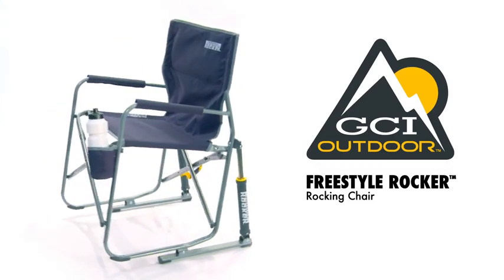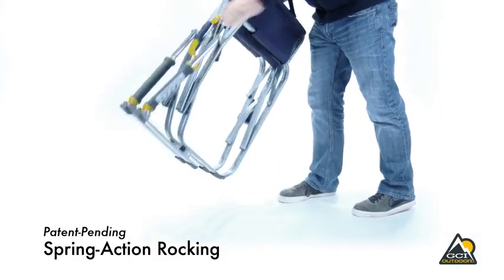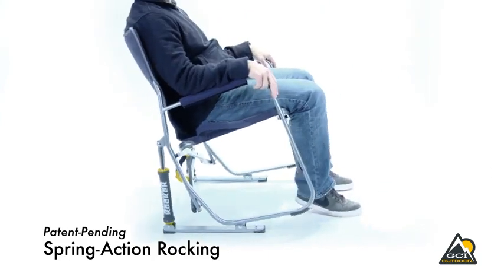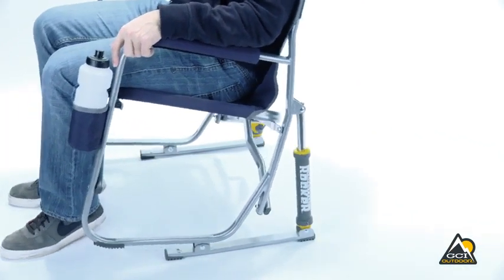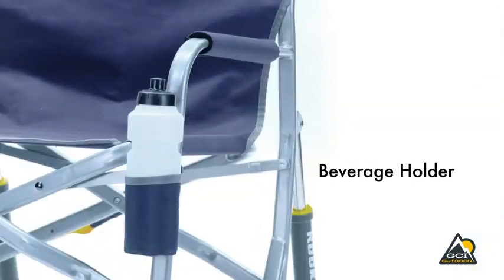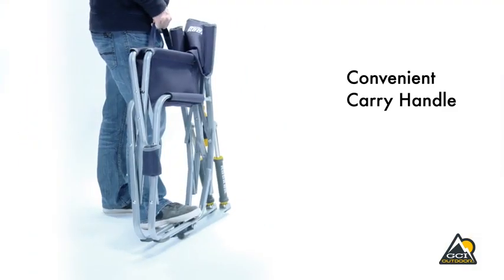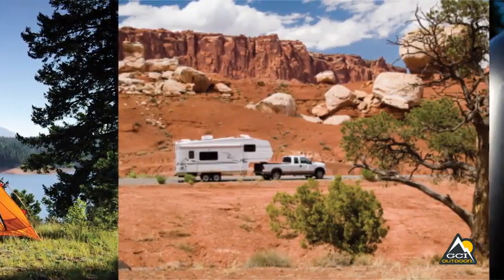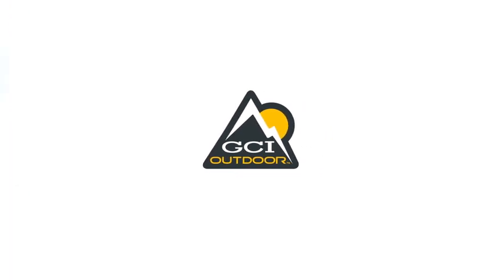Amazoncom GCI Outdoor Freestyle Rocker Portable Rocking Chair Outdoor buy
Portable outdoor rocking chair quickly and easily folds flat for storage and transportation. It also has a Mesh backrest buy
Outdoor Rocking Chair: Portable folding chair quickly and easily folds flat for simple storage and transportation buy
Sturdy powder-coated steel frame supports up to 250 pounds includes padded arm rests and built-in beverage holder buy
Quality Construction: Constructed from sturdy powder-coated steel, foldable chair frame supports up to 250 pounds and includes padded armrests, a mesh backrest, and beverage holder buy
Patented Spring-Action Rocking Technology delivers smooth rocking motion anywhere outdoors – lawn, patio, camping or tailgating buy